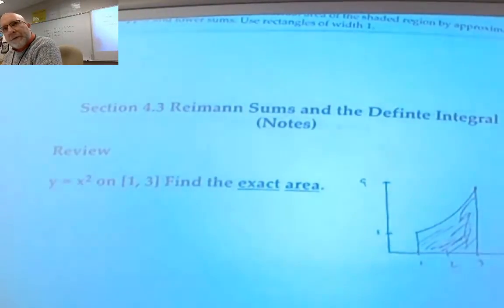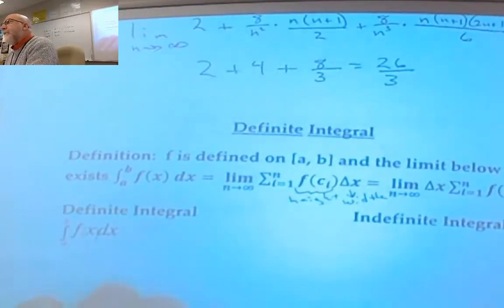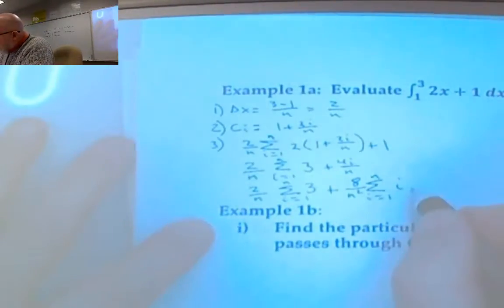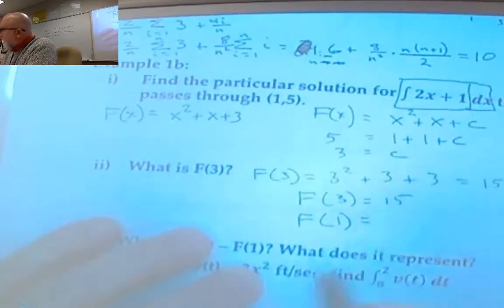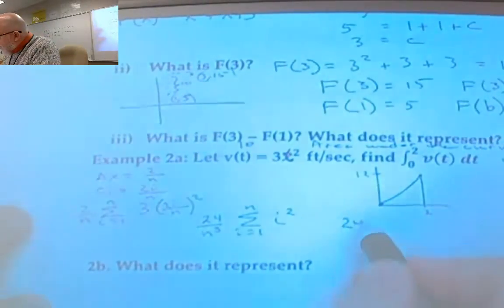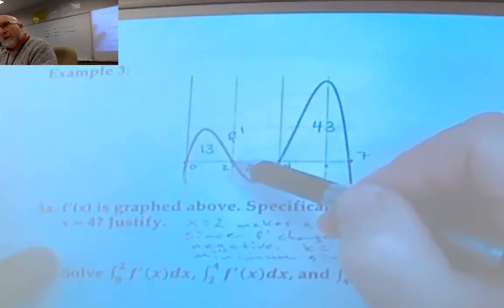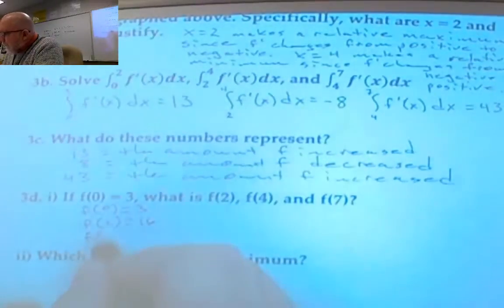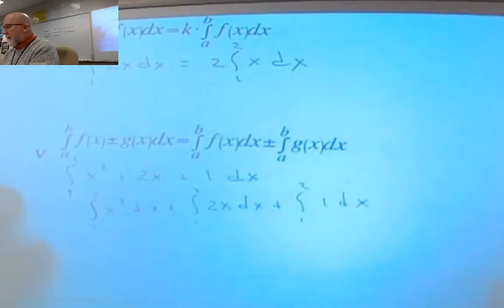4.3 Reimann Sums and Definite Integrals (Period 1)